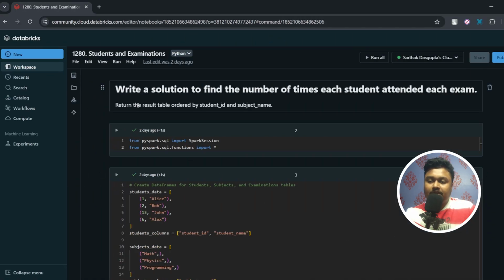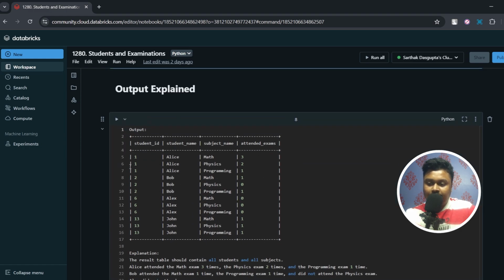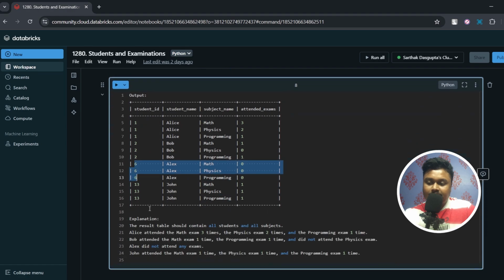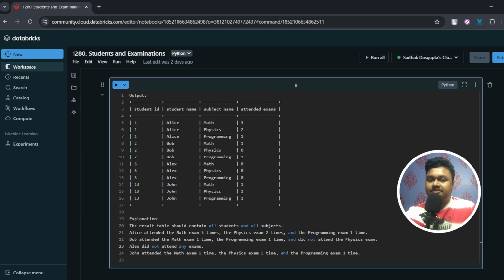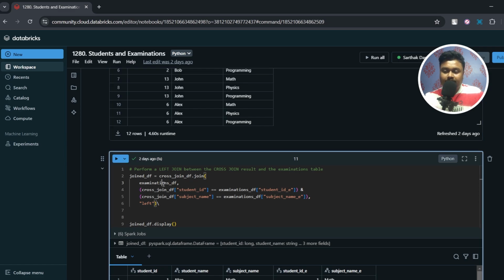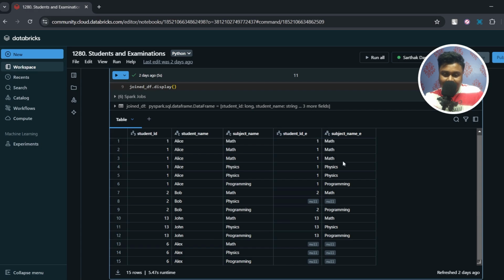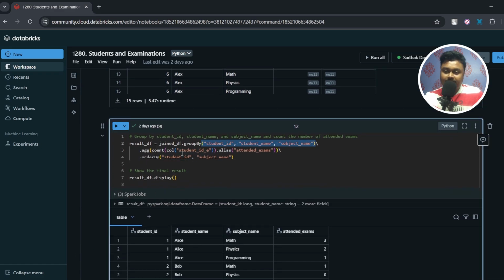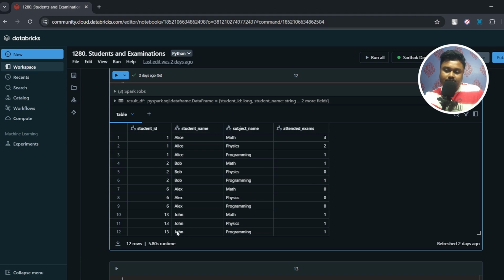Pyspark Interview Question #9 | 1280 Student and Examinations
Hi everyone, hope you are doing fine. In this video I have solved Leetcode SQL question using pyspark. This series is dedicated for your pyspark practice

The question is - 1280 Student and Examinations |  Write a solution to find the number of times student attended each exam

Happy learning!

How to practice DSA for Data Engineers